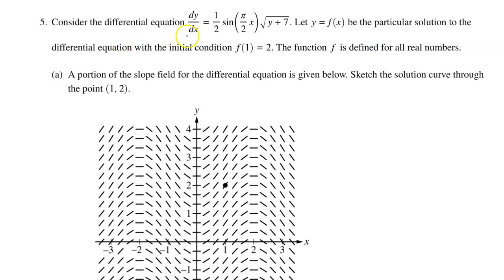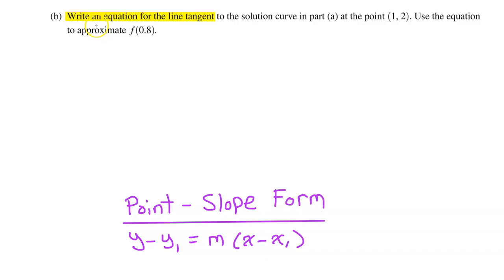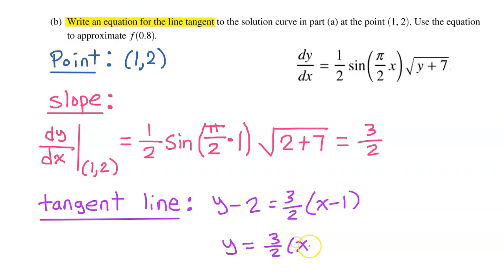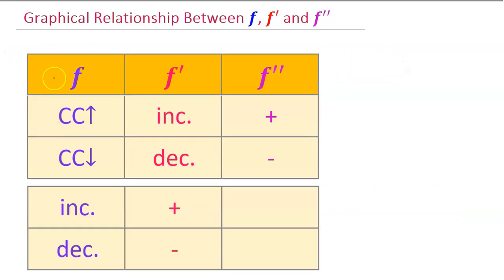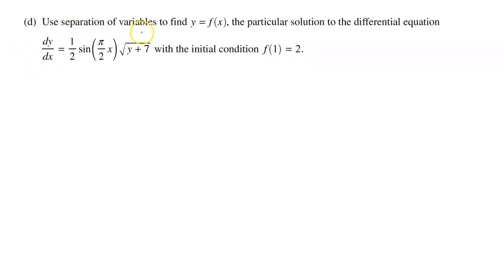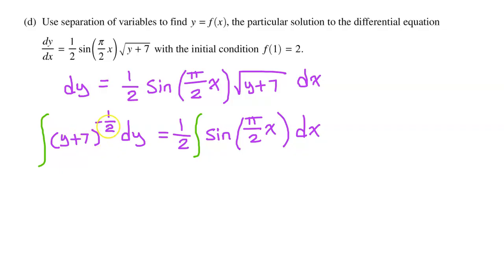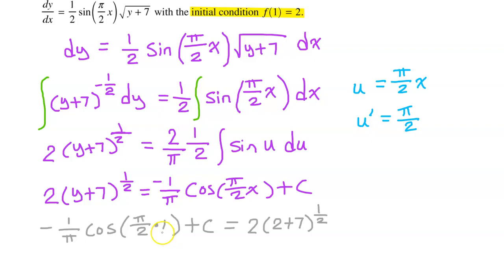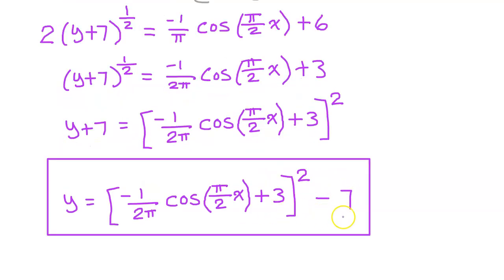2022 FRQ 5 - Slope Fields and Differential Equations (AP Calculus)